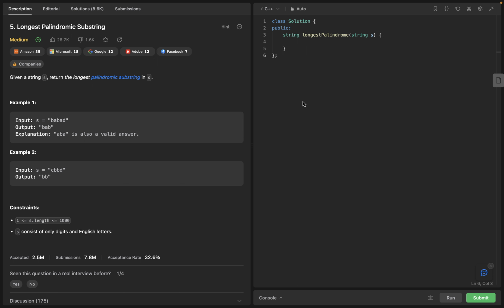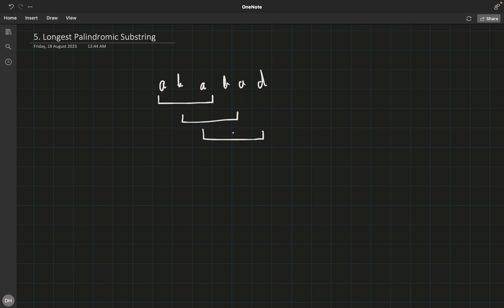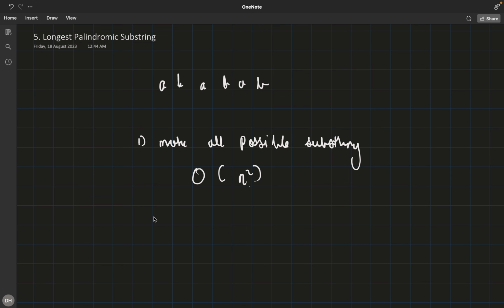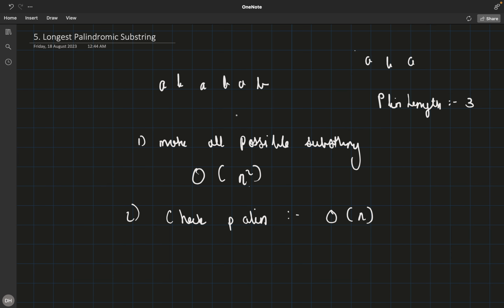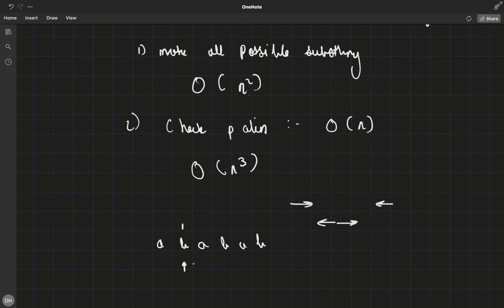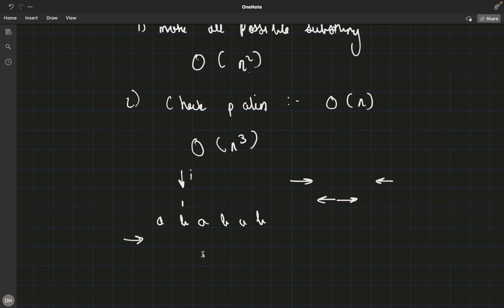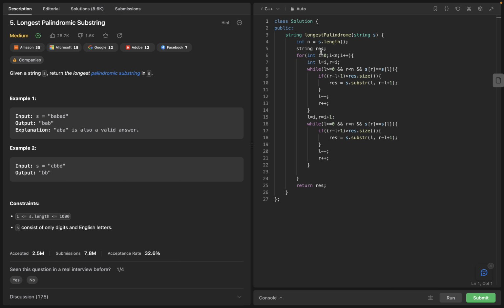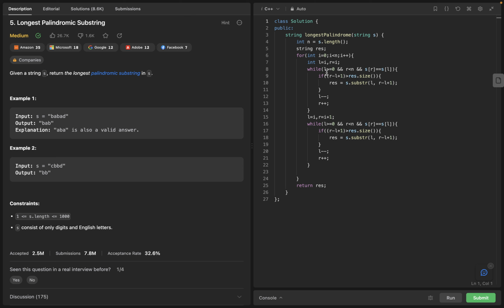Longest Palindromic Substring | Array | Optimal Approach | Sliding Window | C++/Java/Python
Ignore these tags:
Longest Palindromic Substring solution
Longest Palindromic Substring Leetcode
Longest Palindromic Substring  C++
Longest Palindromic Substring Java
Longest Palindromic Substring Python